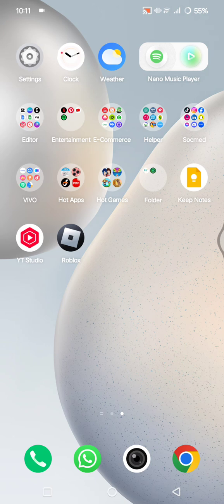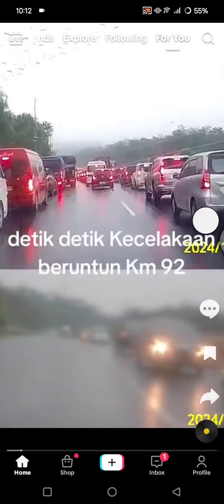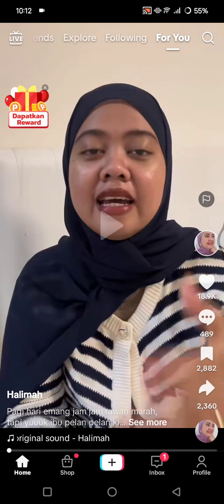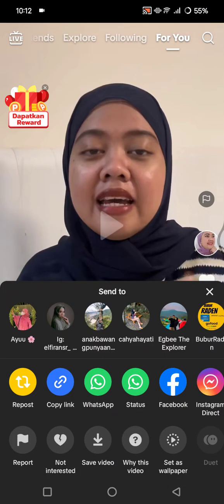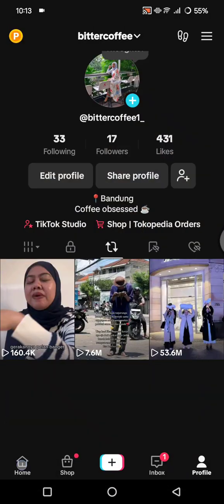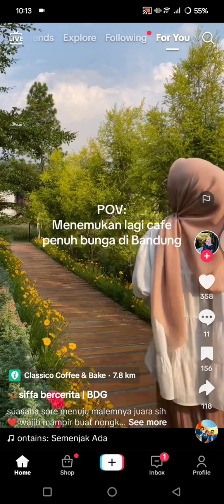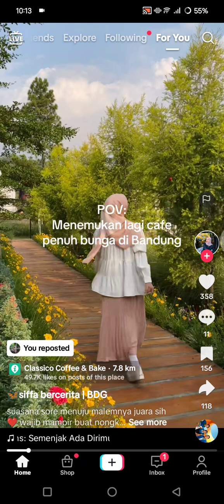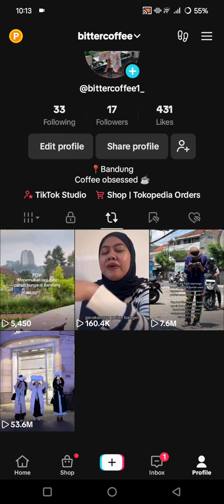Share Your Favorite TikTok Videos: A Repost Tutorial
In this video, we'll walk you through a simple, step-by-step guide on how to repost TikTok videos